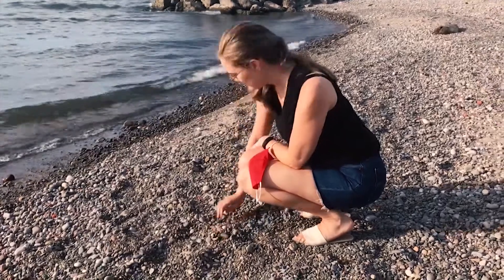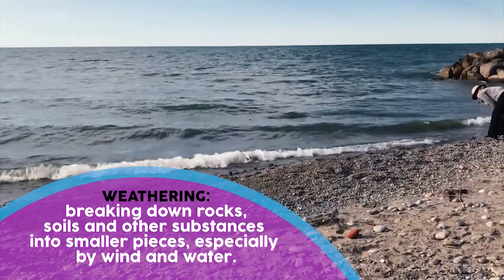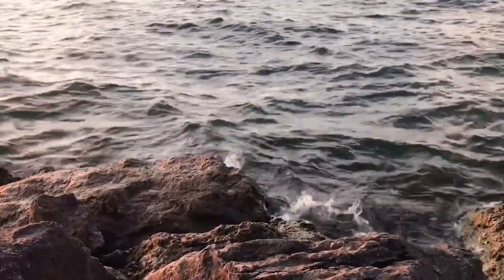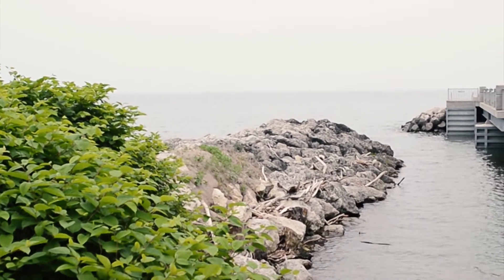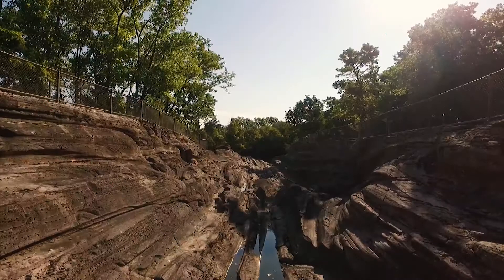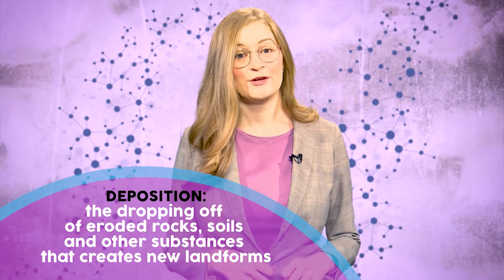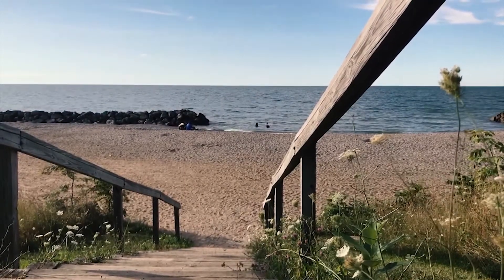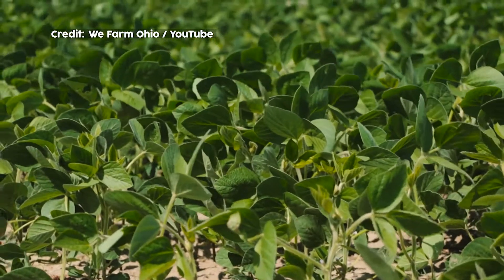Weathering, Erosion, Deposition? What's the Difference? | Spot on Science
Margaret explains these three environmental impacts using Lake Erie as an example.
READ THE SCRIPT:
[Margaret] In the summer, I like to head to the shores of Lake Erie. No, not for a dip in the water. For a walk along the beach and a hunt for sea glass. Unfortunately, I haven't had much luck. I'm more likely to leave with some smooth pebbles than a pretty piece of glass. But still, Lake Erie is a great spot to learn about weathering, erosion, and deposition.

Let's start with weathering. That's the breaking down of rocks, soils, and other substances into smaller pieces, especially by wind and water.
So those pebbles I found, they probably weren't always so small or so smooth. Being knocked around by the water and pushed by waves into one another resulted in their rough edges being smoothed away. Voila, weathering.

Zoom out from the pebbles and we can see erosion in action. Erosion is a process of moving rocks and soil to a new location. As the waves from Lake Erie hit the shore, they start to knock down soft soil and pull it away from its original place.

Erosion is a particularly dangerous process for folks whose homes are located on the shore. Gravity is happy to lend a hand and as the soil gets pulled away by the water, large chunks of the shoreline can tumble right into the lake.

To keep this from happening, some communities along Lake Erie have installed what are called break walls or break waters. Those are usually large piles of rock that are not as easy for the lake to erode.

Of course, all of Lake Erie is an example of erosion. During the Ice Age, the glacier that covered Ohio scooped right through the area, leaving the lake behind. You can see good evidence of it over on Kelleys Island. Erosion is a pretty destructive process.

Now where there's erosion, somewhere else there has to be deposition. That is when the soil, rocks, and minerals that were eroded are dropped off, creating new landforms. It's a constructive process.

So the sand on the beach is a great example. It was brought to shore by the water, making a beach and some dunes. Lots of other areas of Ohio have rich soil good for farming because it was deposited there by Ice Age glaciers. All three of these processes, weathering, erosion, and deposition, continuously tear down and build up Earth's surface.

But enough with the lessons. I wanna see if I can find some of that beach glass.